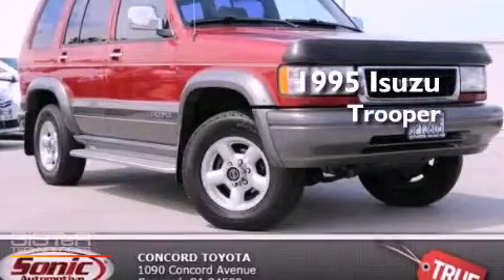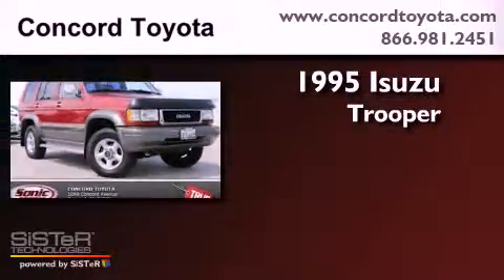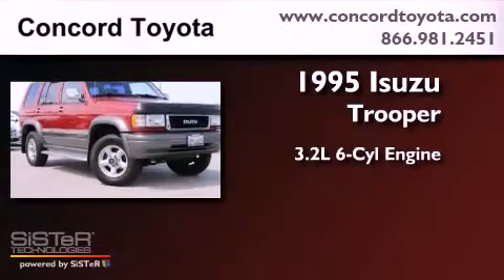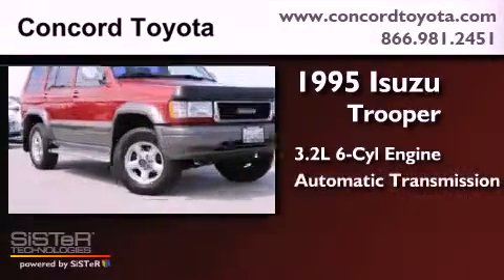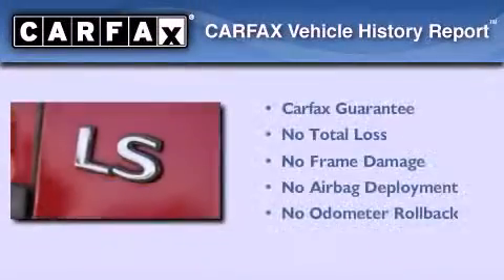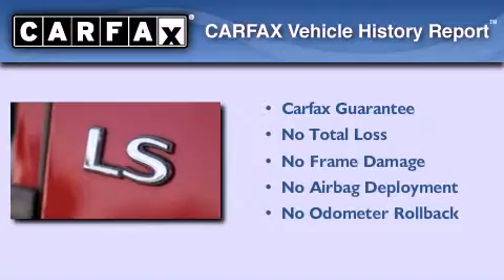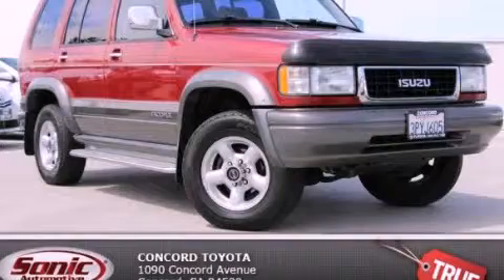1995 Isuzu Trooper Concord CA 94520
We are proud to present this 1995 Isuzu Trooper .

 Year : 1995
 Make : Isuzu
 Model : Trooper
 Engine : 3.2L V-6 cyl
 Trans . : Automatic
 Exterior : Maroon
 Miles : 196,873
 Interior : Gray
 Concord Toyota
 1995 Isuzu Trooper Concord CA